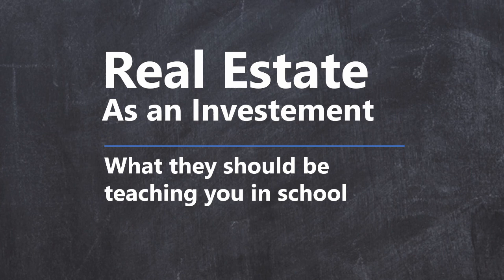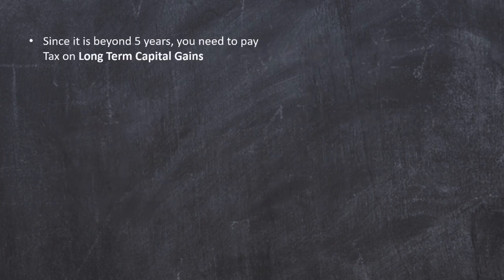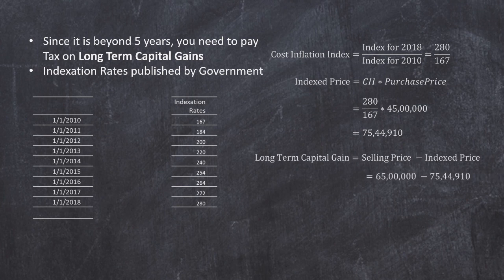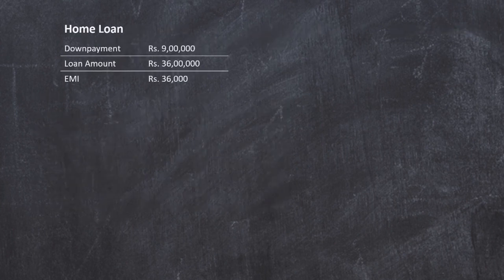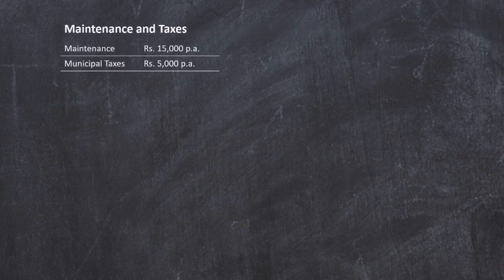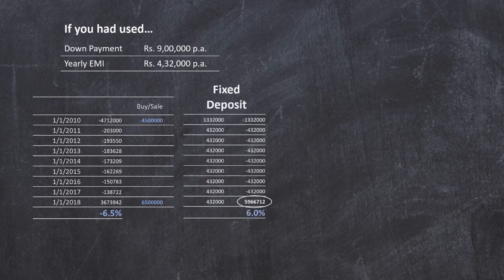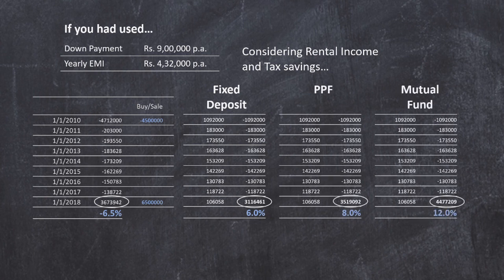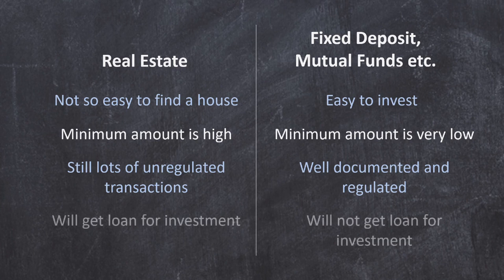Real Estate as an Investment: What they should be teaching you in schools